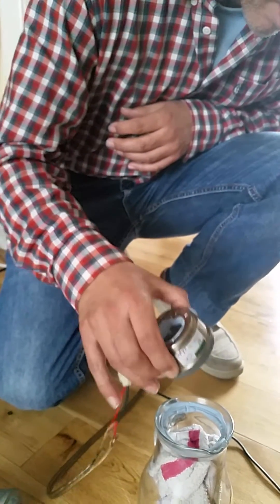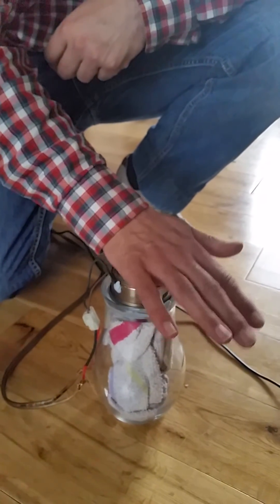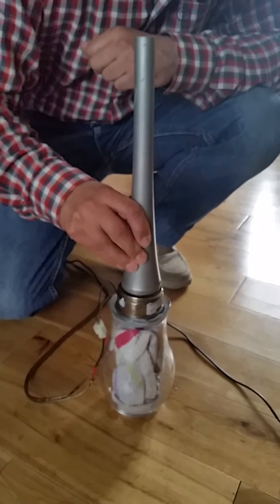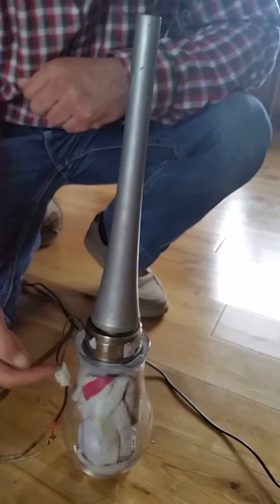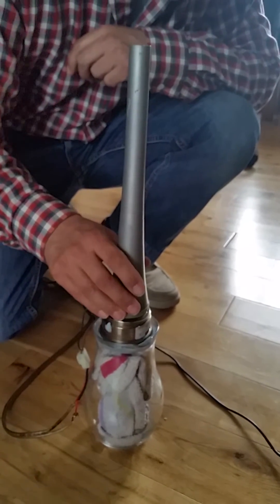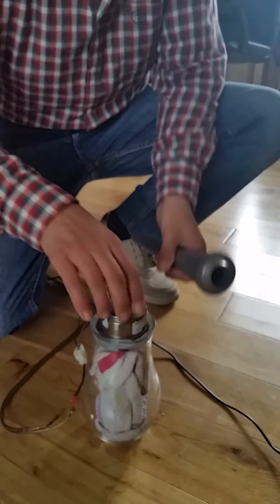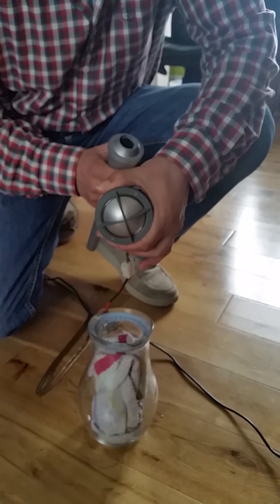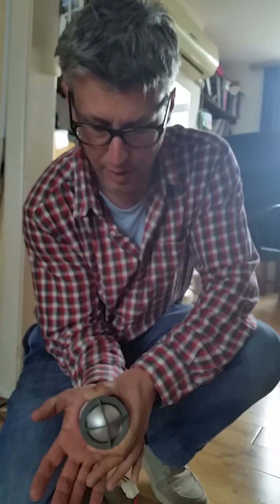Vivid Audio D50 tapered tube rear wave reduction proof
Proof of the effectiveness of the rear exponential horn on the Vivid Audio D50 mid range dome driver.